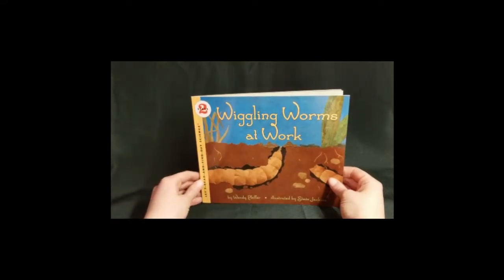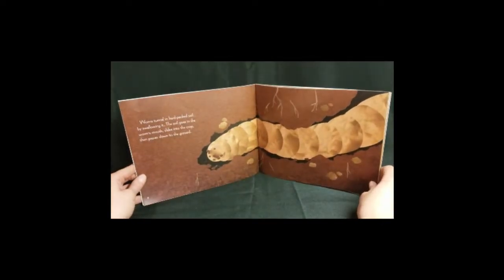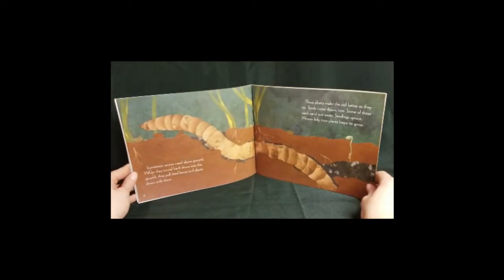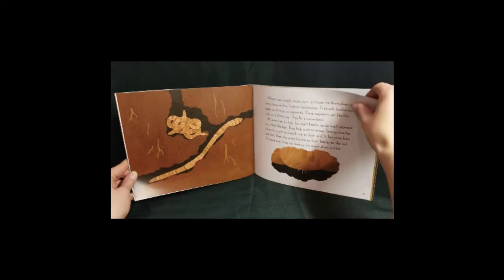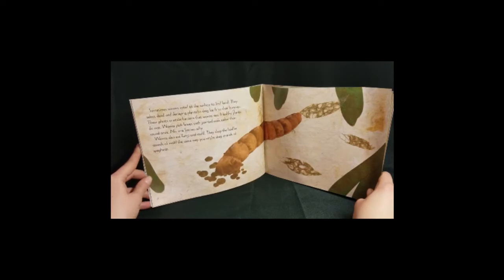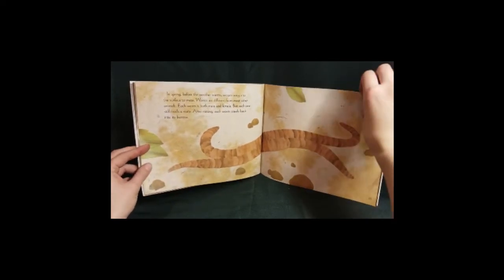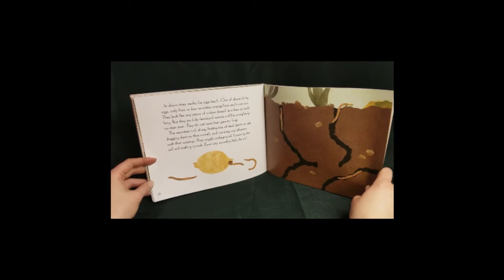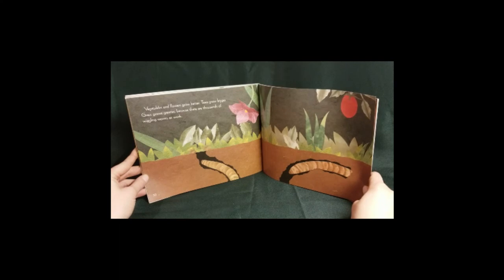Wiggling Worms at Work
This book goes through the life cycle of worms and describes how they help soil. This book pairs well with the Elkhart County SWCD educational kit "Wonderful World of Worms" which you can find at this